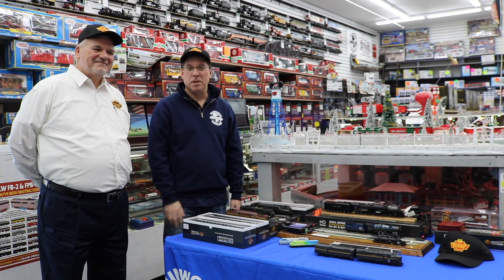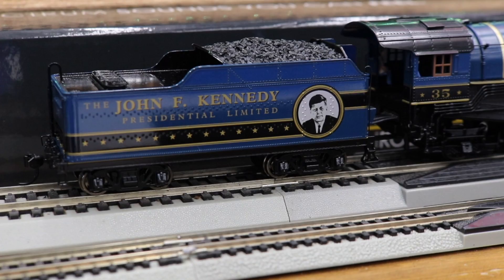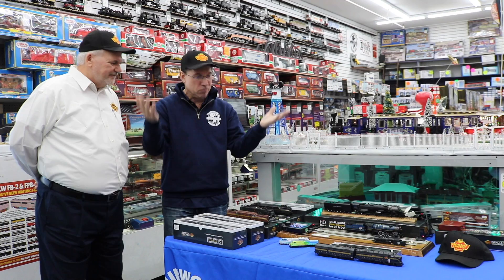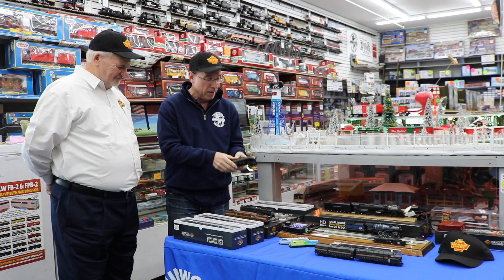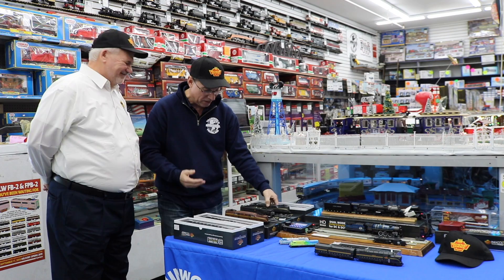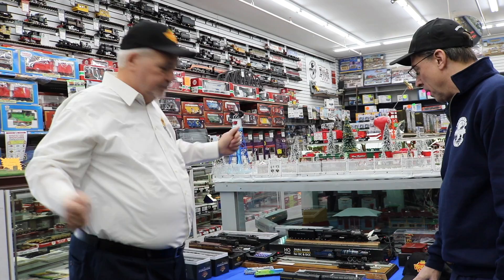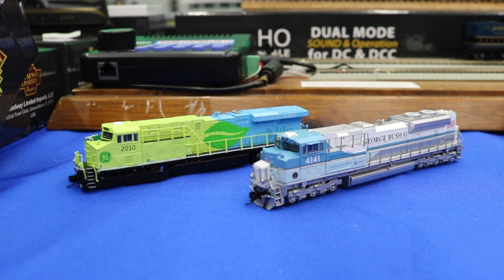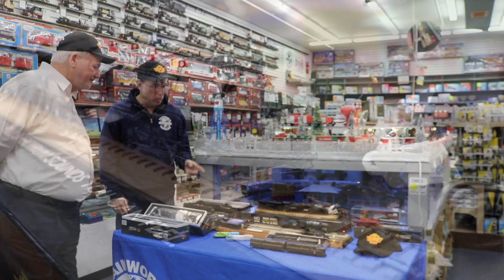Broadway Limited Ken Silvestri Director Of Sales Visits TrainLand To Talk About New Model Trains!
Thomas and Friends wood - 3 years and older, Thomas and Friends electric - 8 years and older.